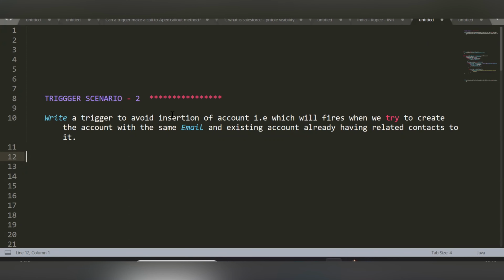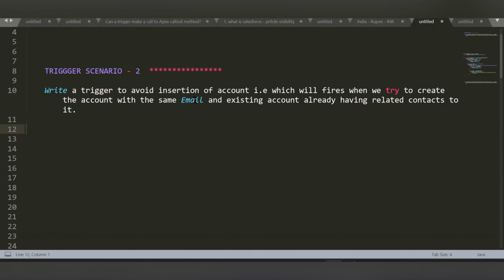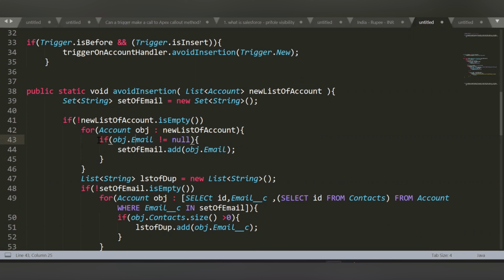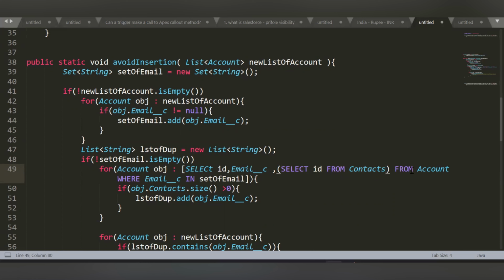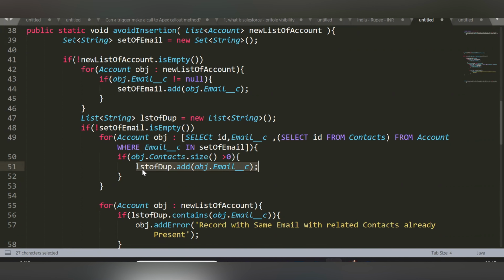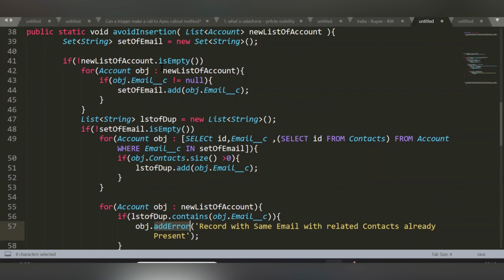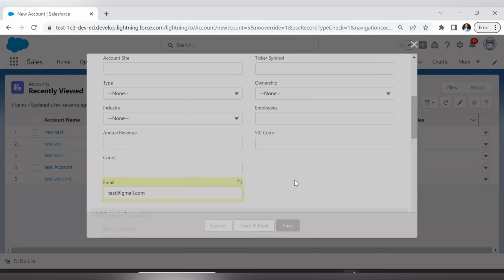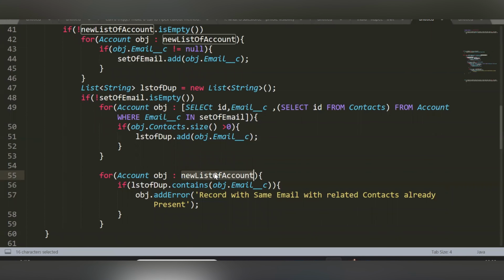Trigger Interview Scenario - 2